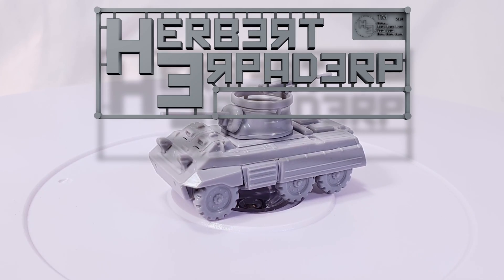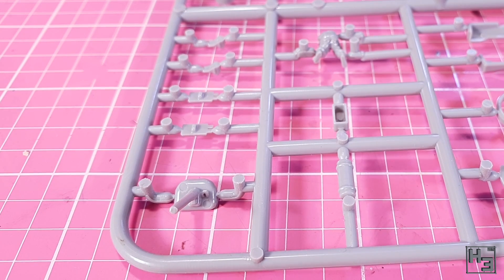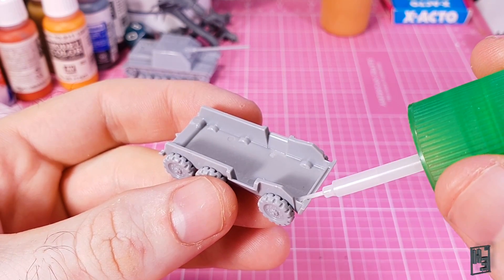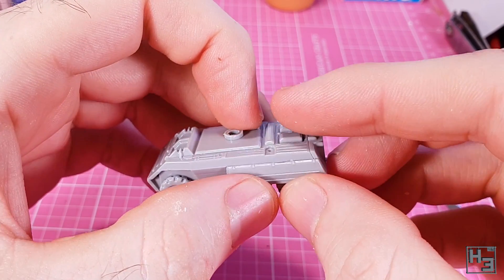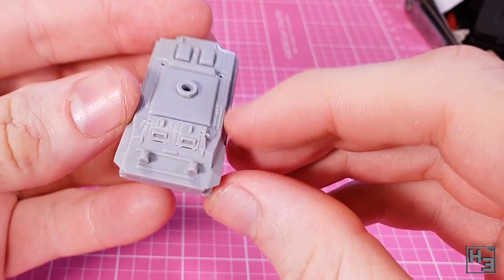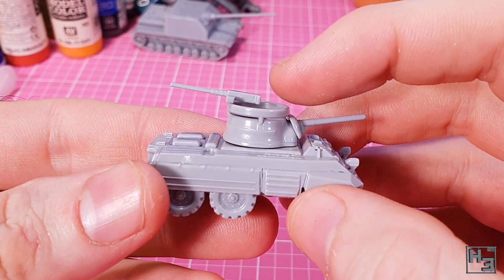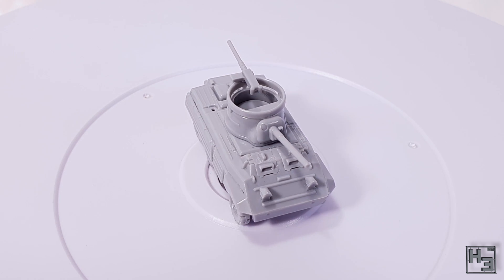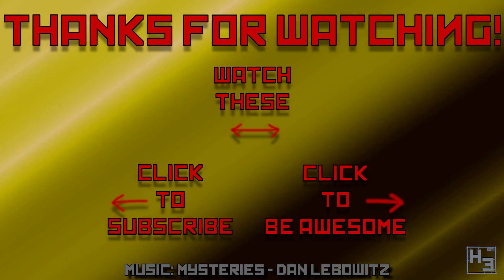Normandy Miniatures M8 Greyhound Armoured Car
It's another kit from Normandy Miniatures, who are a new manufacturer in 15mm scale.

This cute little M8 greyhound (can also be built as an M20) isn't the best detailed kit, but it's not terrible. Keep an eye out for what Normandy do next!  I'm excited. I can't wait to see how they've improved.

A very big thank you to Fog of War who was kind enough to send me this kit.

I highly recommend you check out his other videos too. He's very good.